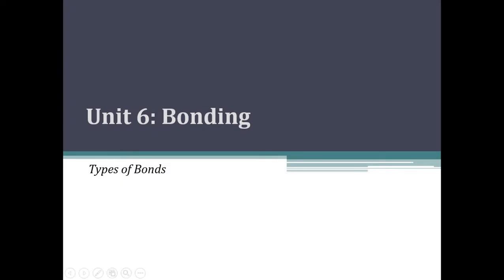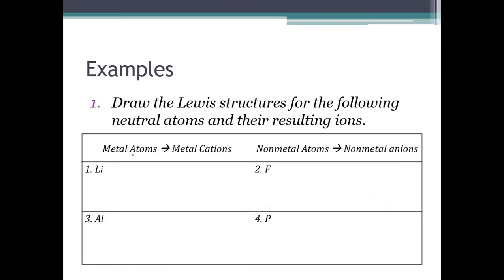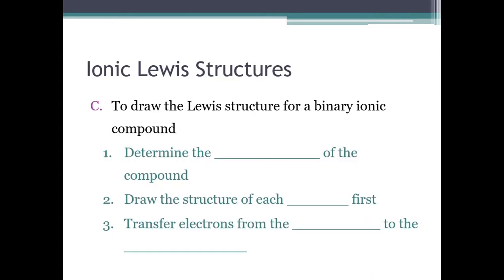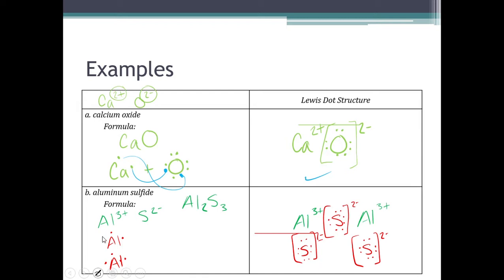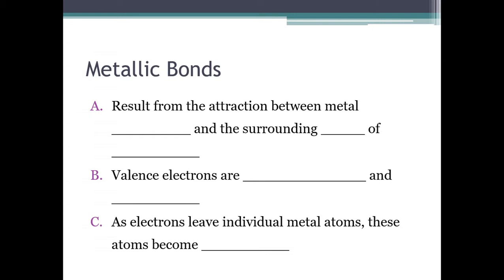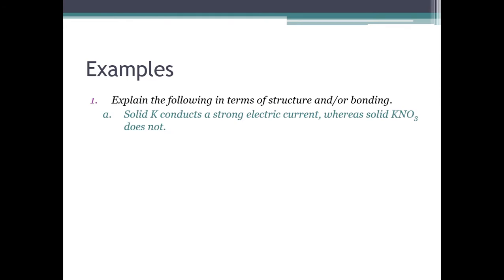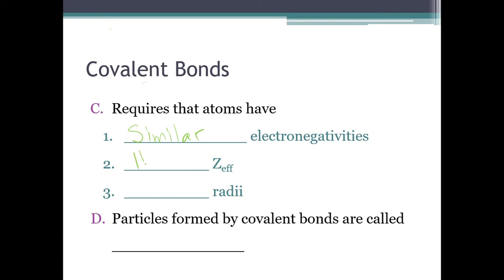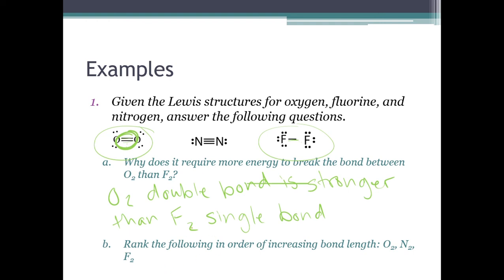Types Of Bonding